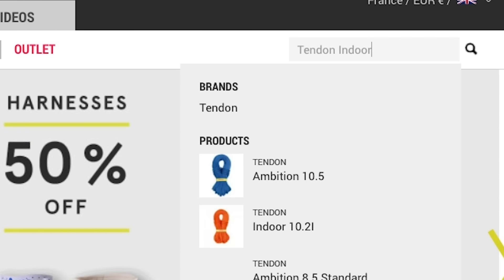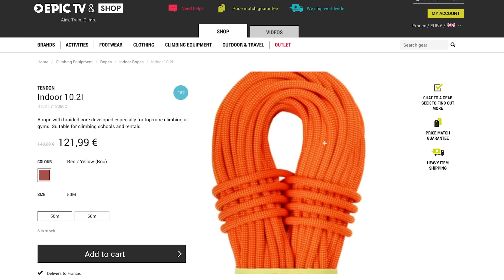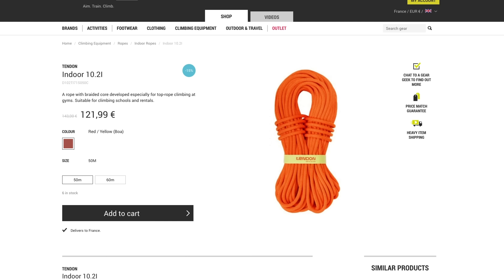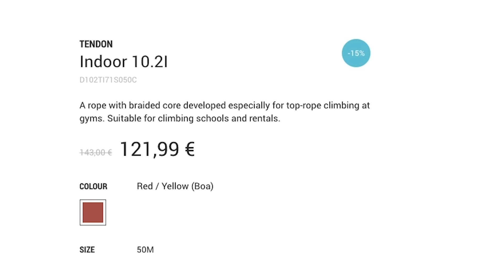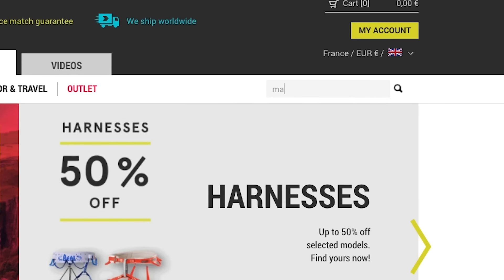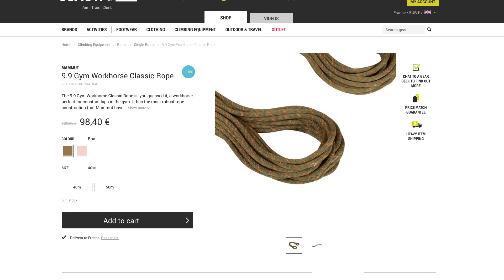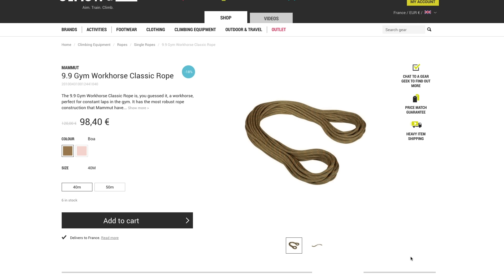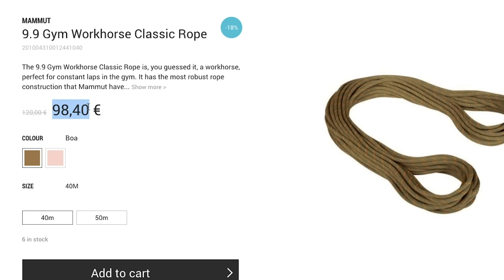THIS Is Why You Need An Indoor Climbing Rope | Climbing Daily Ep.1696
Whether you are new to climbing or an expert, having an indoor rope is an important purchase. Having a dedicated indoor rope prologues the lifespan of your outdoor rope and can save you some money. We go through some of our favourite models and discuss the features.

Thanks To Les Houches Climbing Gym (Mont Blanc Escalade) for allowing us to climb at their gym: